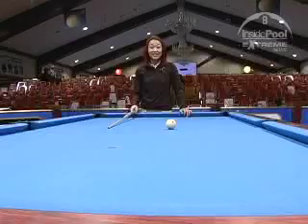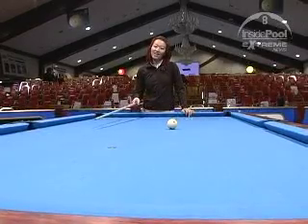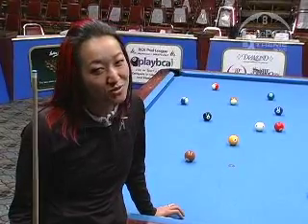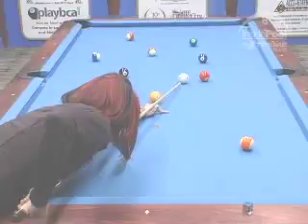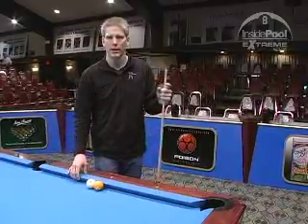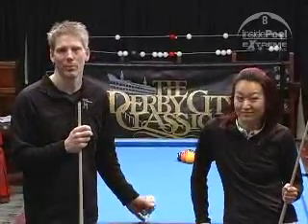Billiards Instruction and Pool Lessons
Billiards instruction and pool lessons with Samm Diep and Mike Fieldhammer by Inside POOL Magazine video